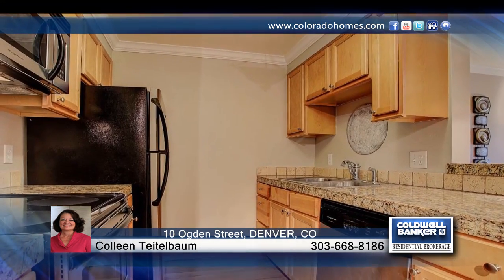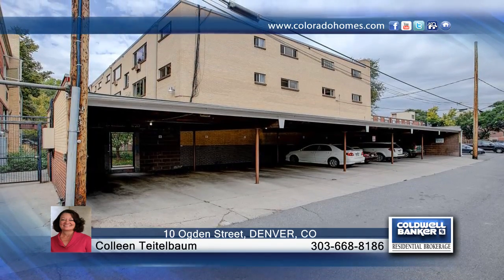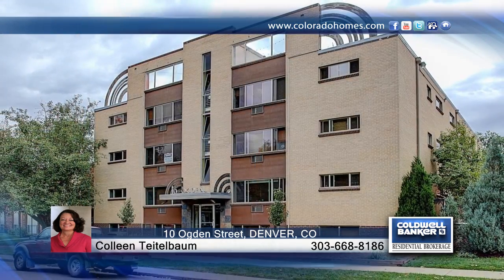10 Ogden Street DENVER, CO | $300,000 | coloradohomes.com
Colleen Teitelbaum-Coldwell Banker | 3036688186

Public remarks:  Country Club Flats! Fabulous 2b/1b condo in the best part of Denver, walk to Washington Park, Cherry Creek or a short way into downtown. The condo features hardwood flooring, new interior paint, new carpet in the bedrooms, great kitchen, cherry cabinets, granite counters, stainless appl. included, updated bath, laundry on the same level, bike storage as well as a deeded storeroom, and a deeded carport spot in back. Rooftop lounge and kitchen as well as a main level garden area for grilling.